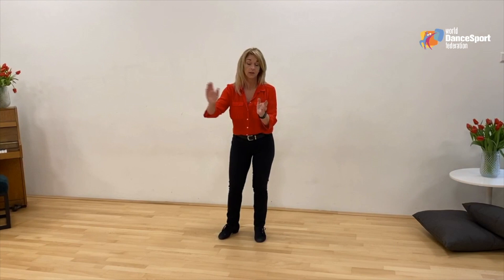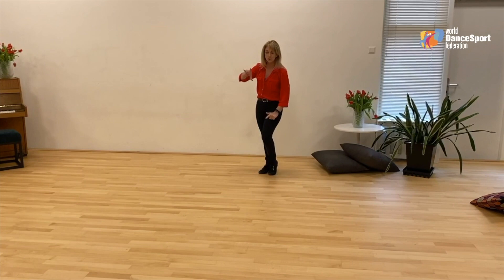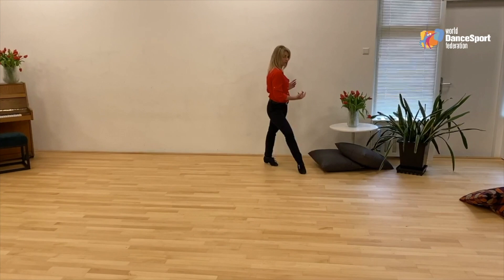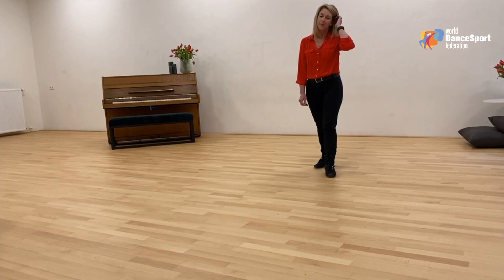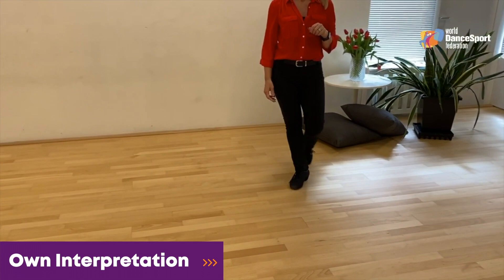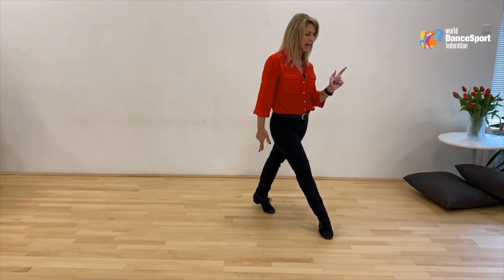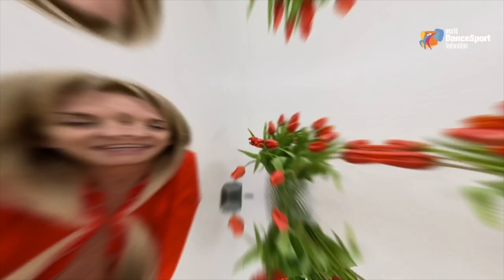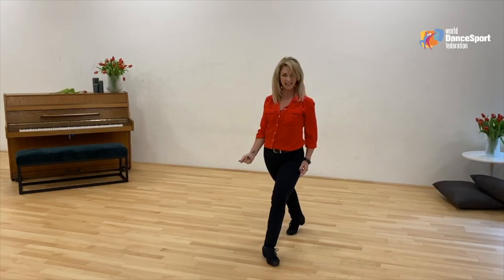Julie Fryer | Turn the world around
Today's lecture for the WDSF Academy was prepared by the legendary Julie Fryer.

Julie Fryer is the World Latin and ShowDance Champion.

Her dancing was always special and original. She was the one who introduced a new approach to Latin dances using dance techniques from contemporary and modern, which was later picked up by many other famous dancers.

The topic of Julie's lecture today is devoted to spins and turns in Latin.